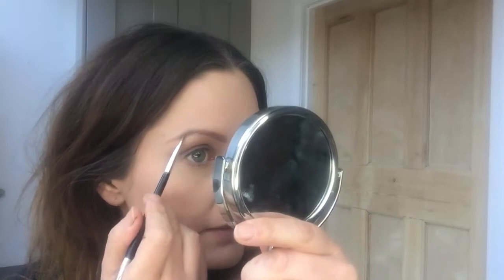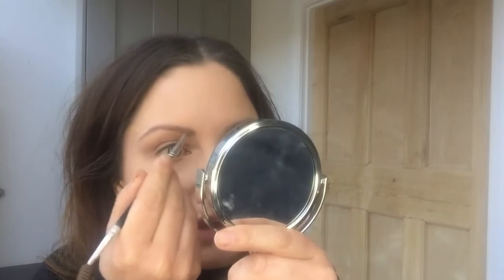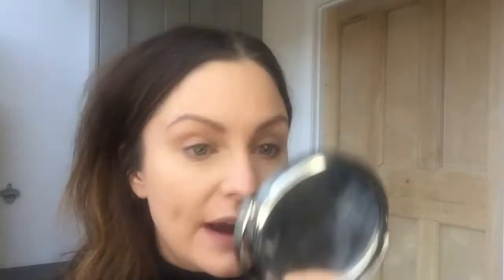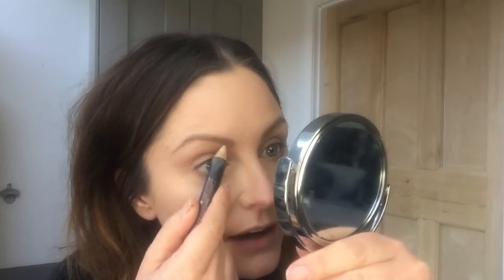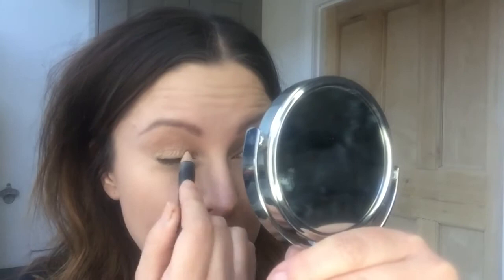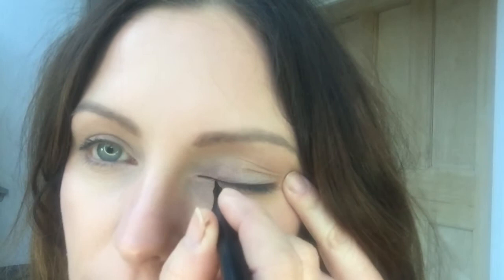Quick & easy Valentines make up look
Learn how the right eyebrow shape or applying a red lipstick can totally transform your look.